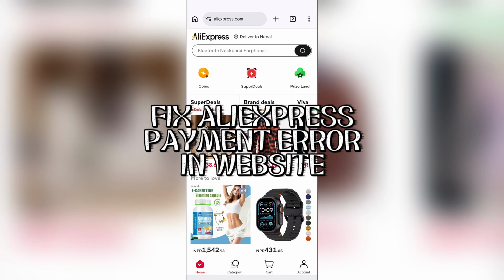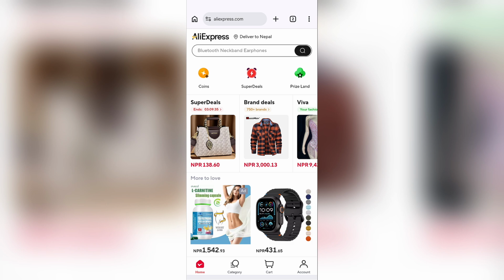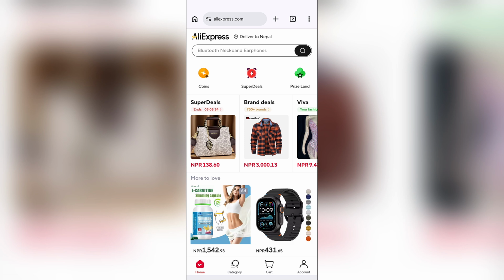How To Fix Aliexpress Payment Error On Website (Full Guide)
This video shows you, how to fix Aliexpress payment error on Website. If you also having similar curiosity, watch this video till the end to get all your answers.